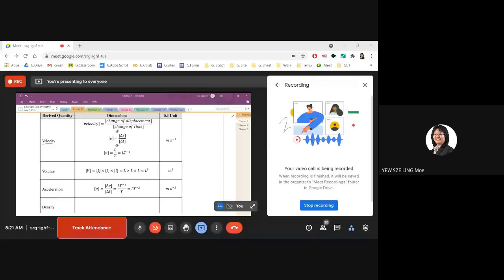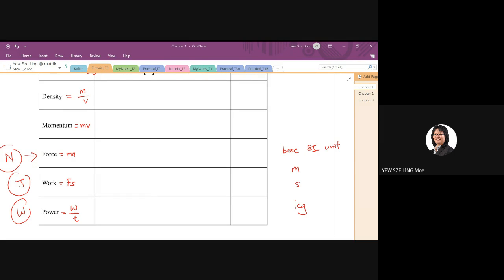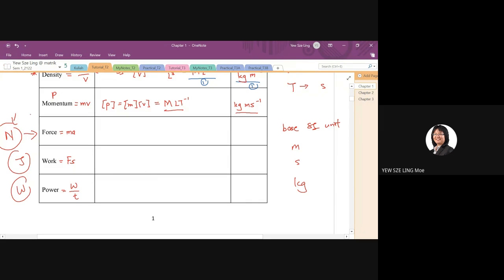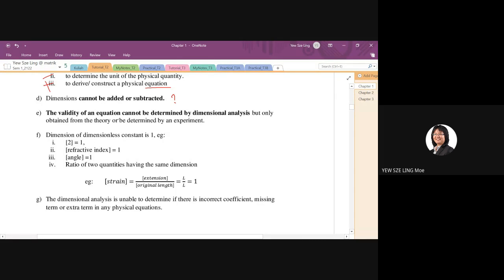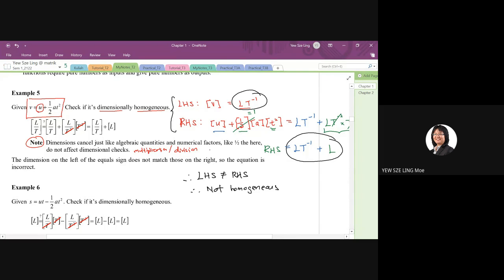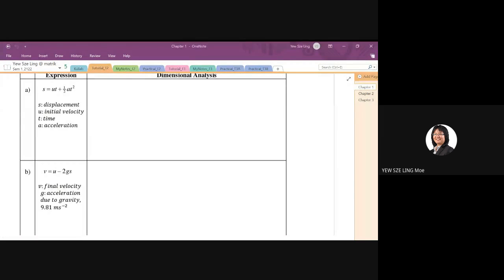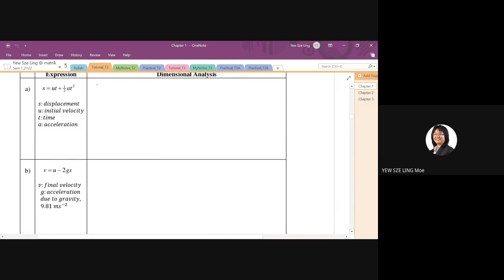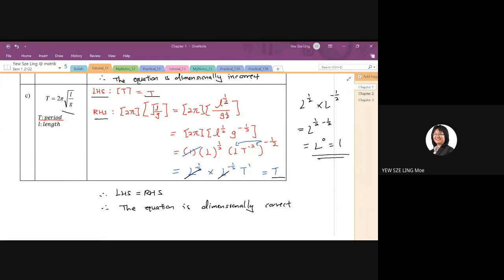H7T02_Chapter 1: Dimensional Analysis